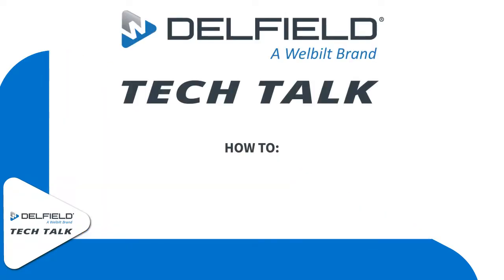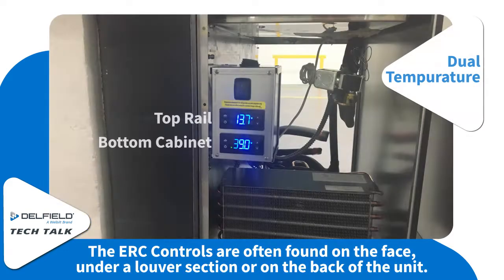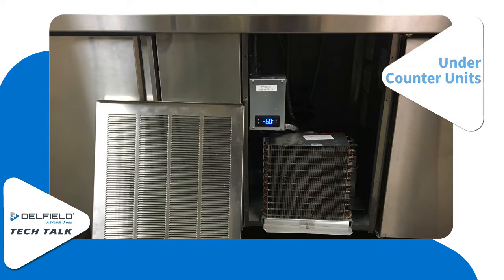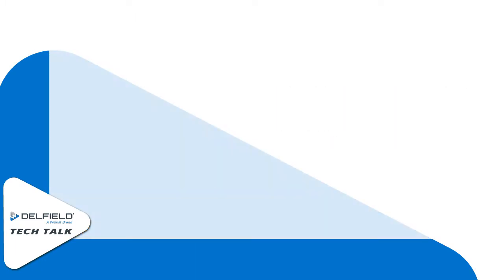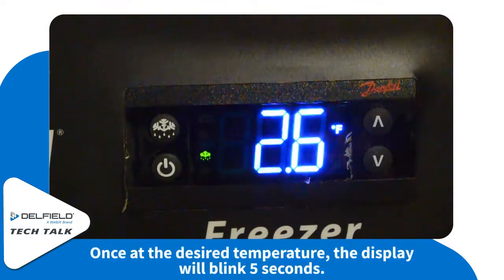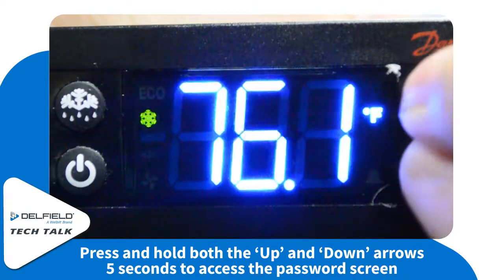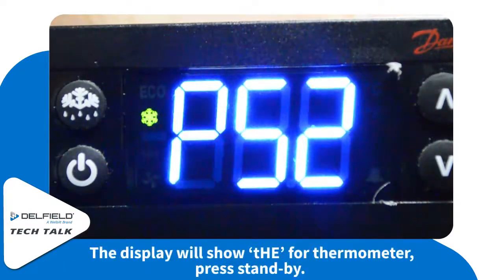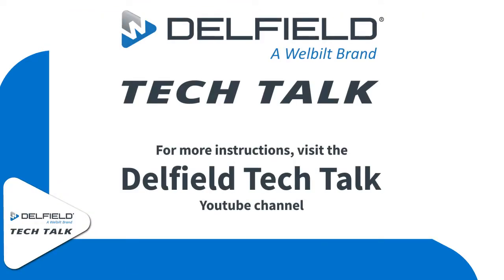How to adjust the set point on ERC controls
This video will demonstrate how to adjust set points on both locked and unlocked ERC control units. As well as ERC control locations, ideal set point locations and turning on the unit.

The information contained in these training presentations is intended for use by a qualified Delfield authorized service technicians. It is not intended to replace the information found in the Delfield Installation or Service Manuals provided with the equipment.These trainings are a supplimental resource for learning. If you are an end user in need of assistance you should contact Delfield to find a Delfield authorized service technician in your area. Delfield requires that all Delfield equipment be serviced by Delfield authorized service providers. Delfield does not warrant or guarantee the services of third parties.